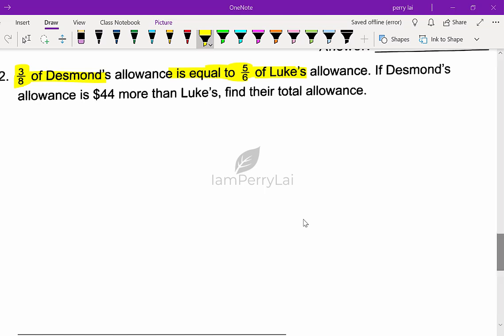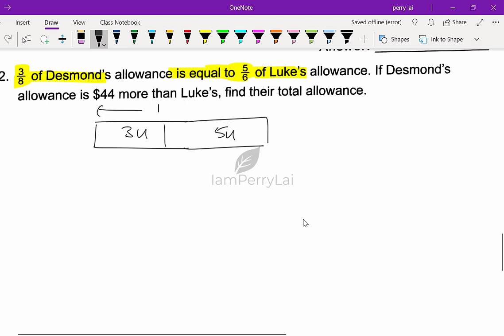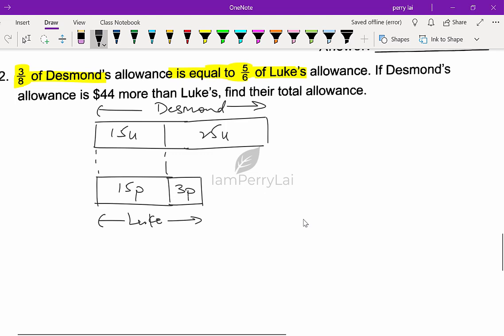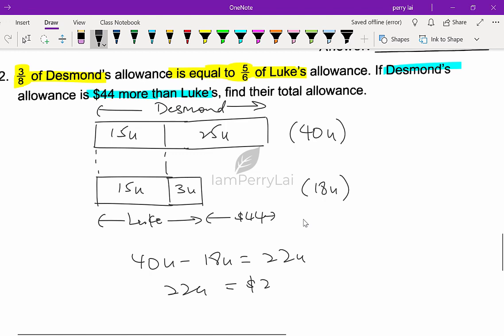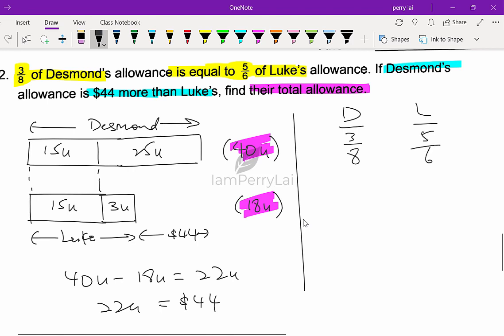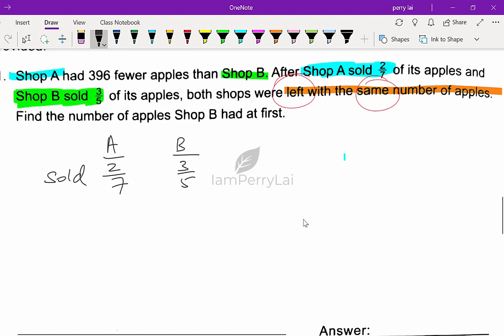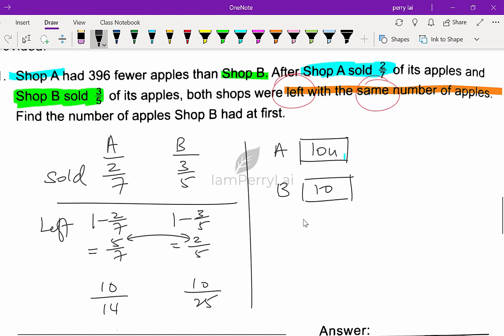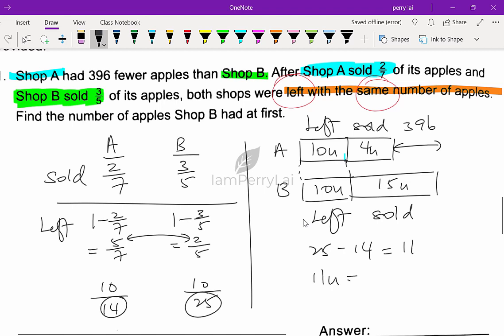Comparing Numerators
We are going to learn about the Model called Comparing Numerators. What you're going to notice about such questions is that they are going to be usually 2 or more fractions and each of these fractions belong to different things or different people. They don't belong to a whole.
How do we draw a model to solve these kinds of questions?
1) Using the Bar model.
2) Without using the Bar model.
Watch the video to learn both the models.